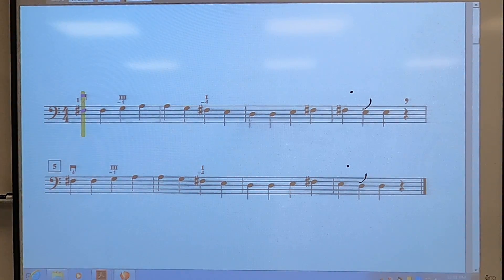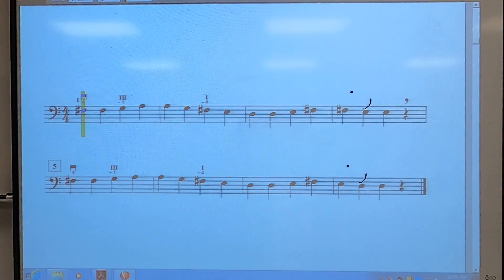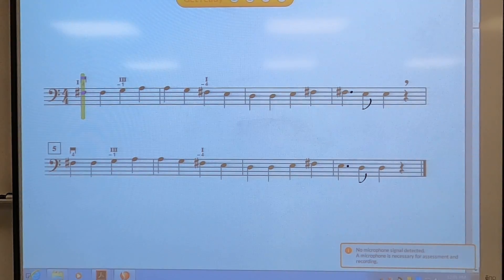4th Orchestra Karate Level 7: Ode to Joy- Bass with Accompaniment